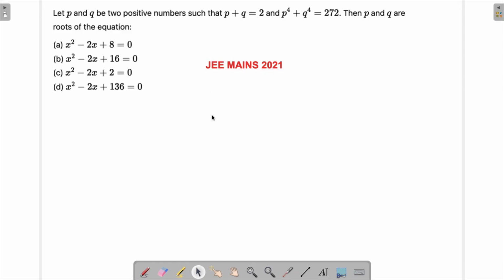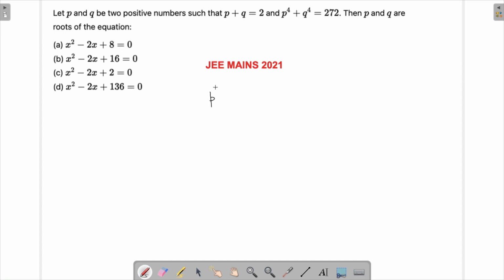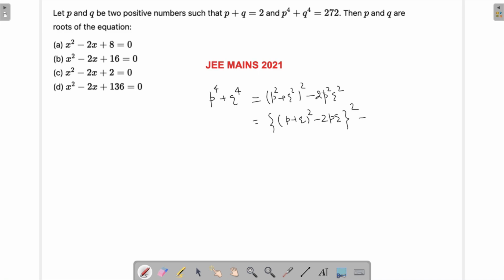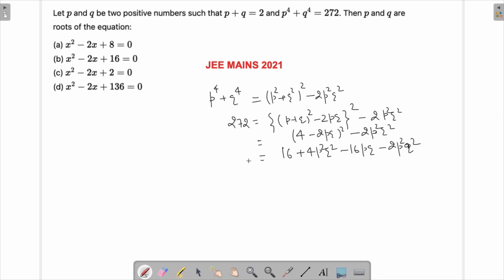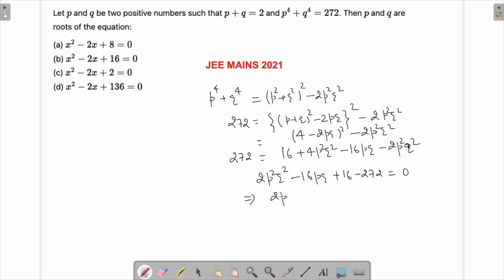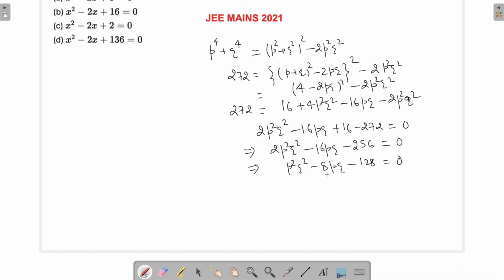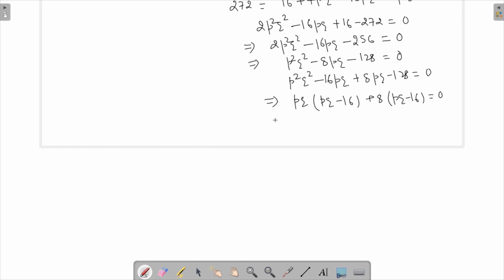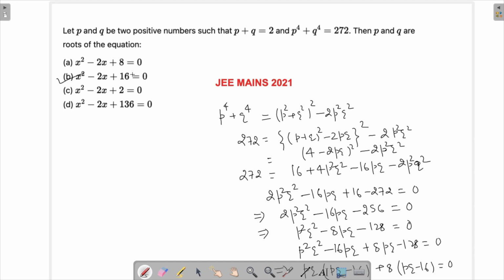Let p and q be two positive numbers such that p+q=2 and p^4+q^4=272. Then p and q | JEE MAINS 2021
Let p and q be two positive numbers such that p+q=2 and p^4+q^4=272. Then p and q are roots of the equation : a) x^2 – 2x + 8 = 0 b) x^2 – 2x + 16 = 0 c) x^2 – 2x + 2 = 0 d) x^2 – 2x + 136 = 0

Crack this JEE Main 2021 question using Vieta's formulas and sum manipulation! Learn how to handle equations involving sum of fourth powers and find the quadratic equation having given numbers as roots. Perfect for understanding advanced algebraic techniques with step-by-step solution!